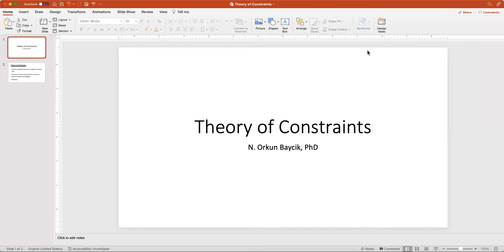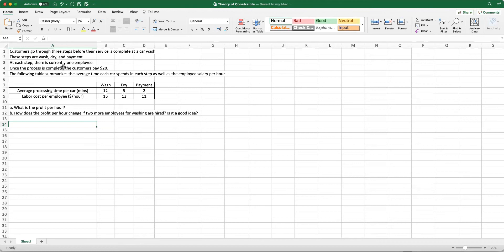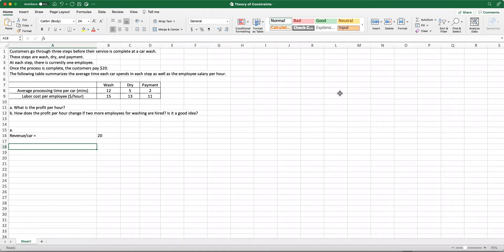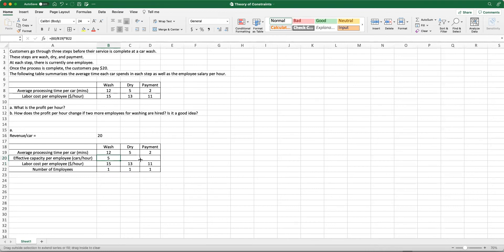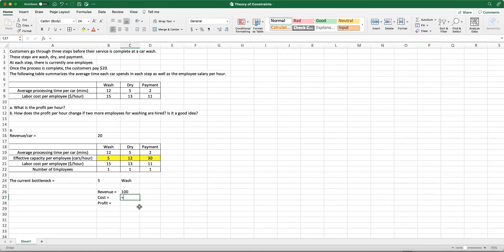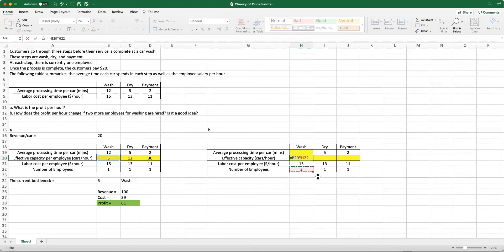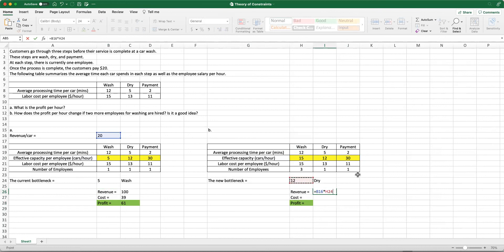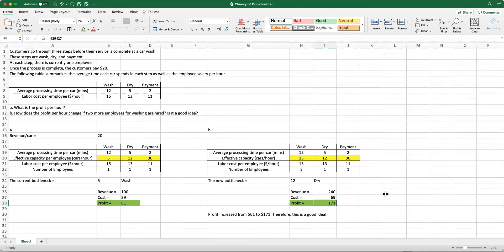Theory of Constraints - Bottleneck Analysis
This video focuses on theory of constraints and bottleneck analysis. After viewing this video, you will be able to calculate the effective capacity of components of a system, identity the bottleneck step, and perform profit analysis to understand how to "design" the system.